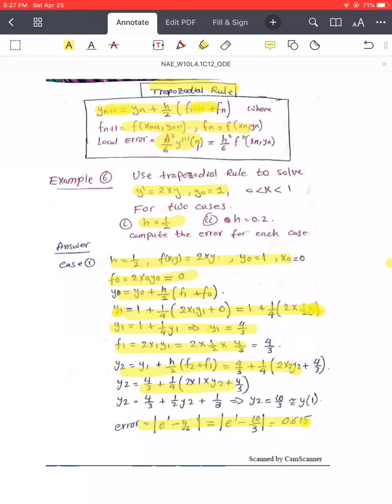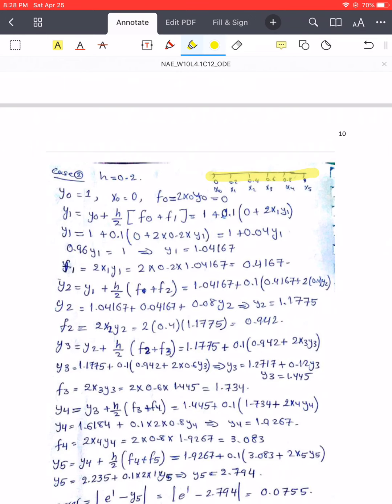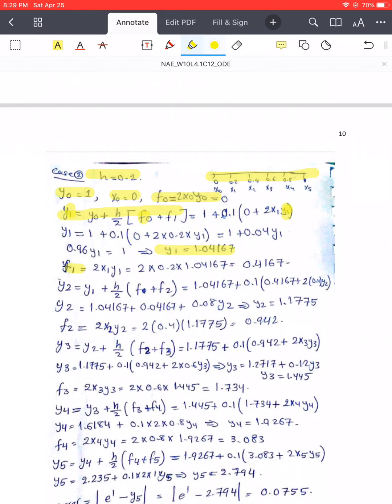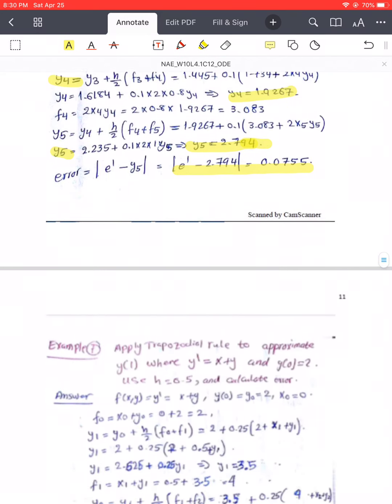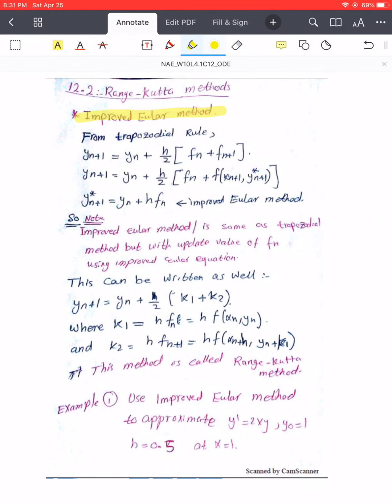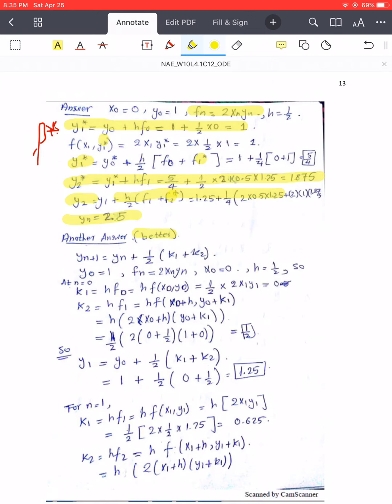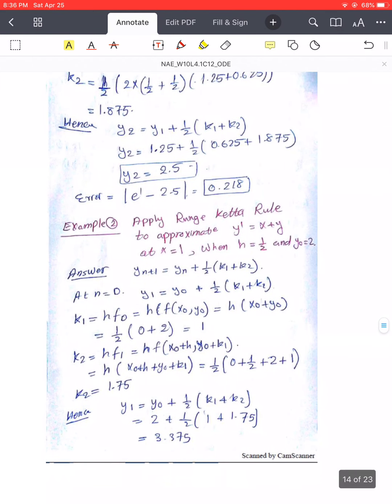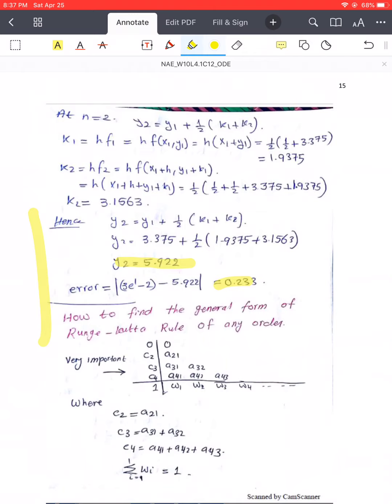NAE W10L4 2 C12 ODE